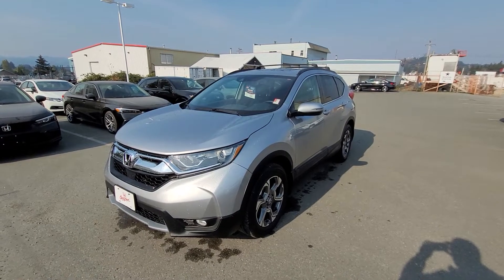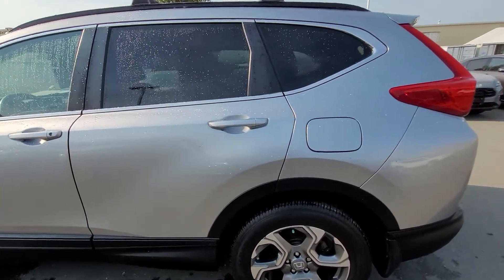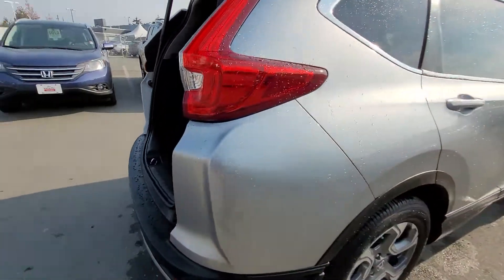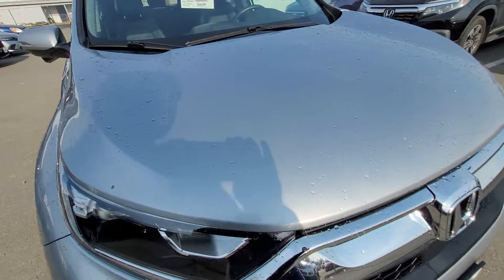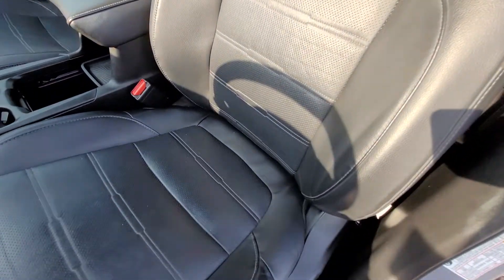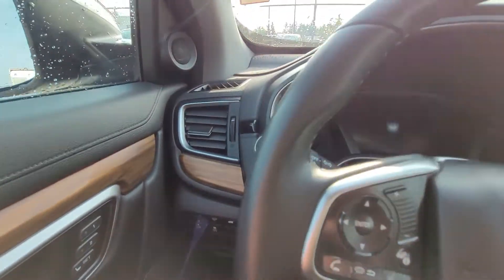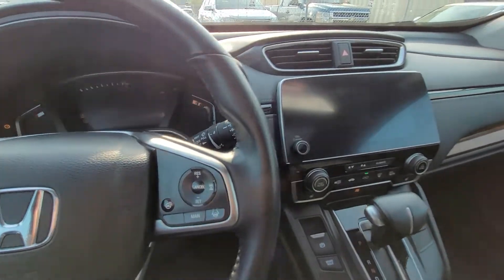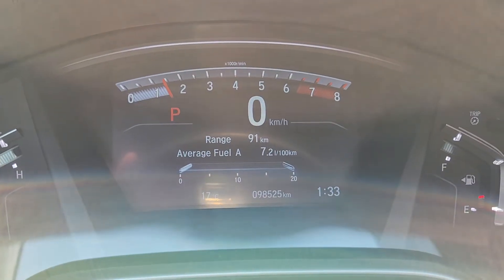2018 CR-V EX-L - Nanaimo Honda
for Rita